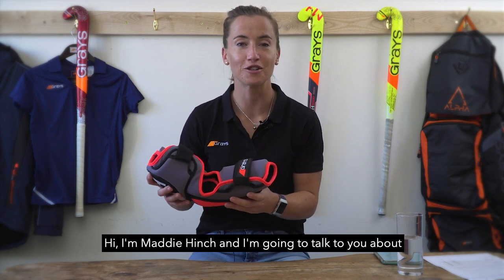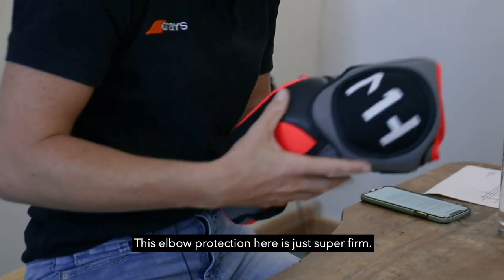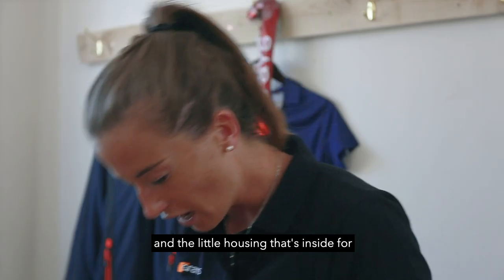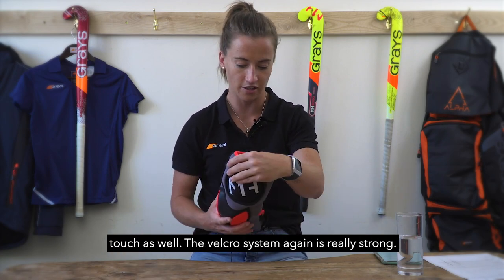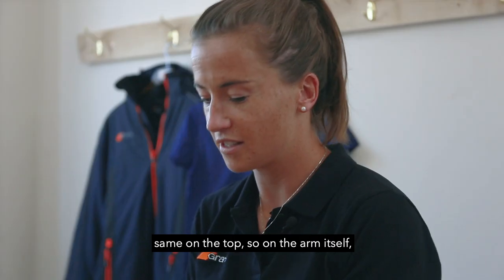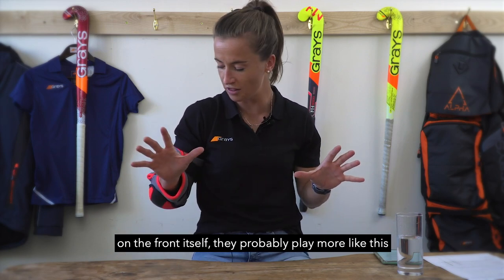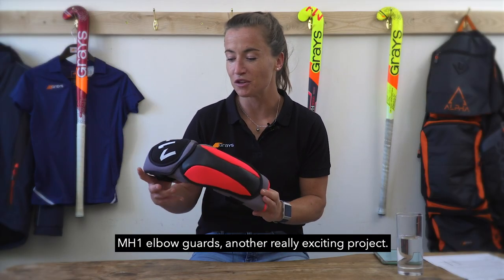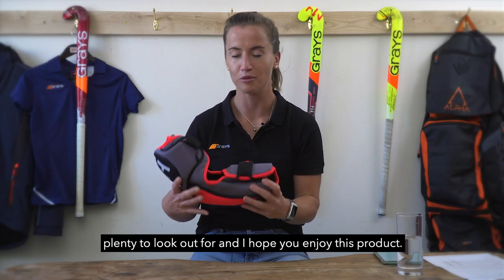MH1 Arm Guards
Maddie Hinch talks about the new Grays MH1 Padded Shorts for goalkeepers.